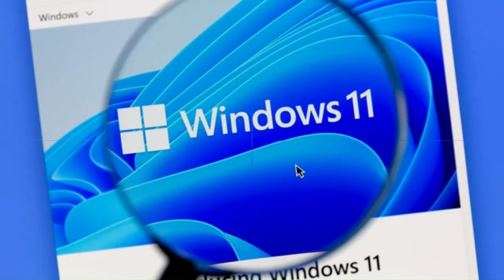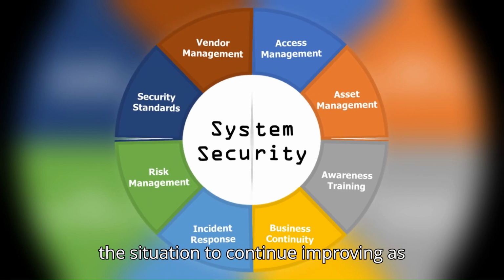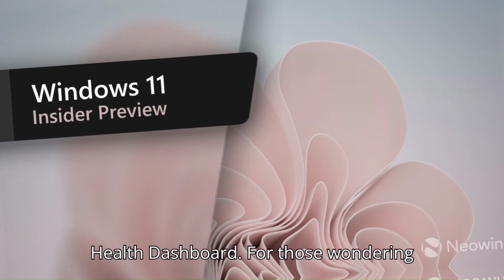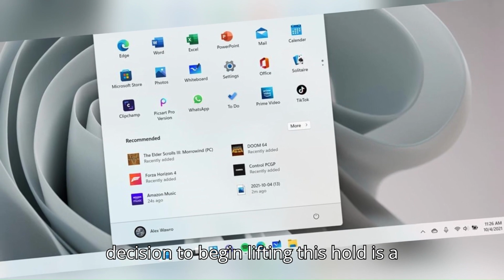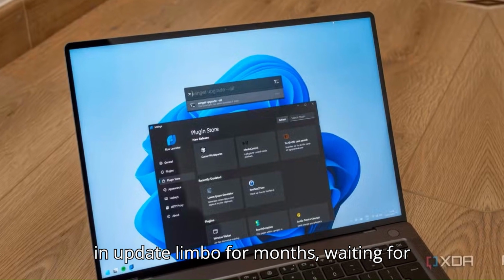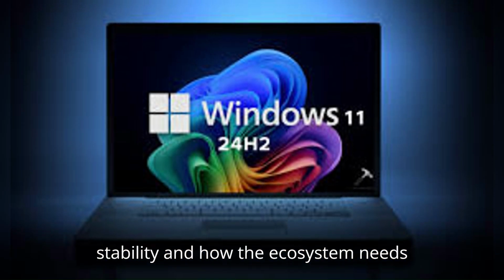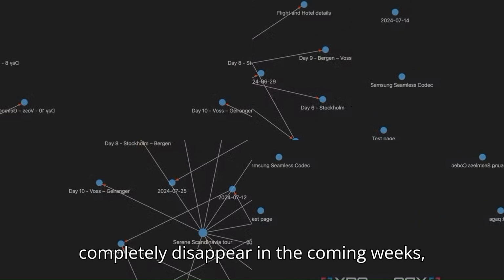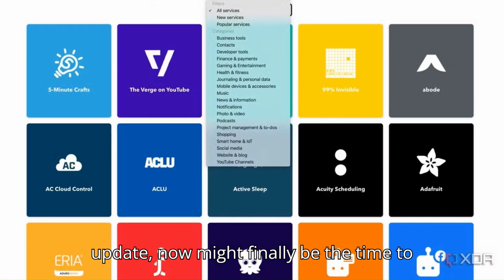Microsoft Lifts Windows 11 24H2 Upgrade Block After 6 Months — Here's What Changed!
After six long months, Microsoft has finally removed the upgrade block for Windows 11 version 24H2, originally caused by compatibility issues with wallpaper customization apps like Wallpaper Engine. Users affected by this issue can now gradually begin upgrading their systems, provided they’ve updated or uninstalled the conflicting apps. Microsoft warns against forcing the update but confirms that fixes from developers — like Wallpaper Engine’s February 2.6 patch — are resolving the bugs that once caused system freezes and screen saver errors. However, since several apps are still part of the compatibility hold, the timing of the fix may vary based on which app you're using. IT admins can track progress via safeguard ID 52754008. With this block being lifted, users can finally enjoy the new features and performance improvements of the 24H2 update.